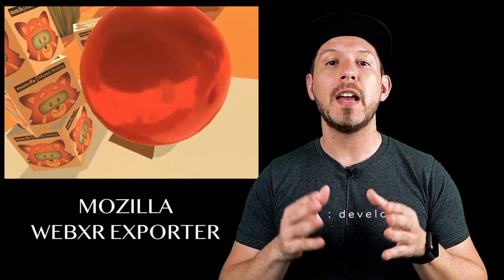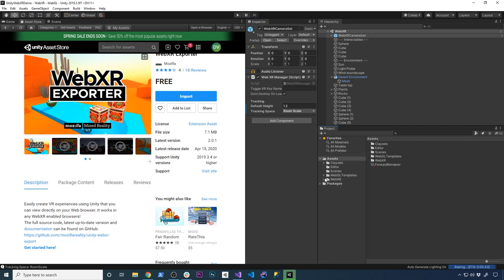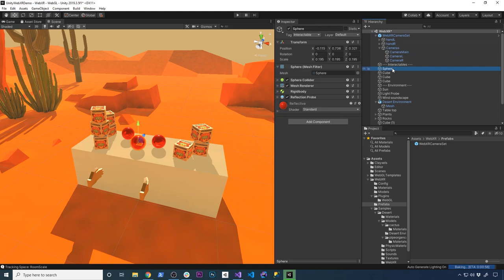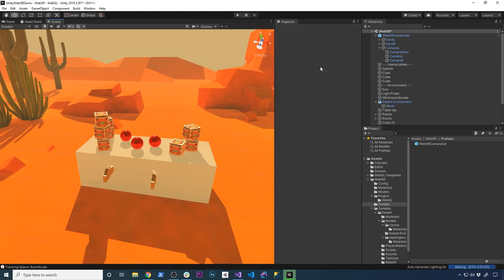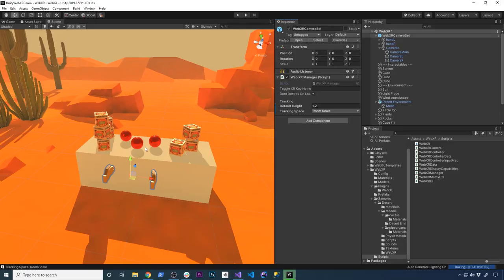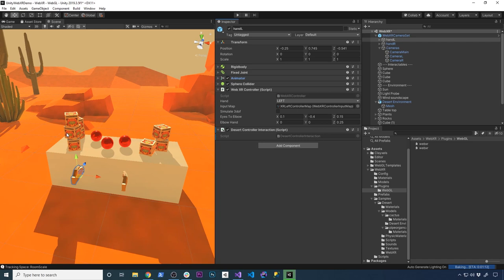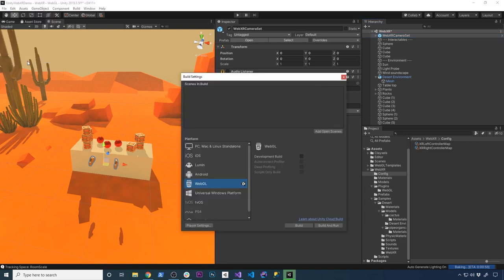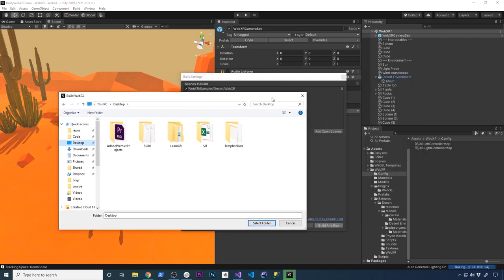Unity3d WebXR - How To Use WebXR To Build VR Experiences?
Today I reviewed WebXR exporter provided by Mozilla where I show you some of the latest features available in this amazing asset. This video also shows you how components are required to interact with objects in VR.

If you missed the previous video on WebXR which goes into more detail please watch it at: